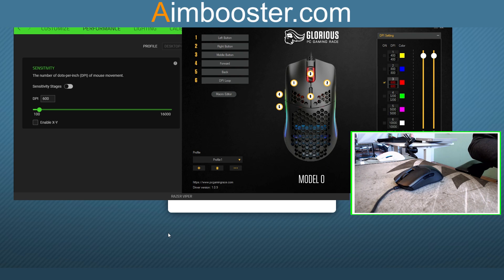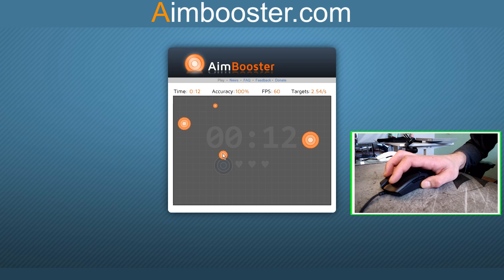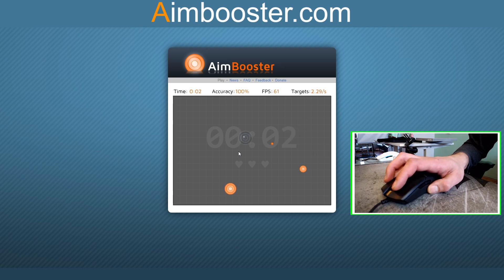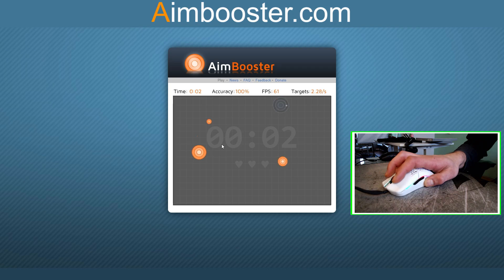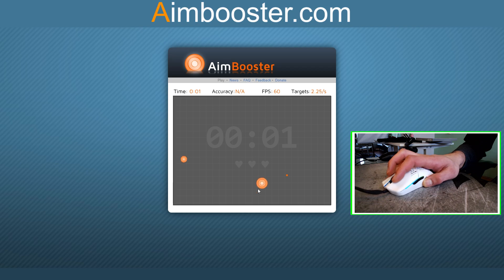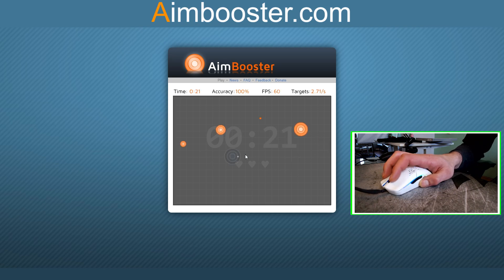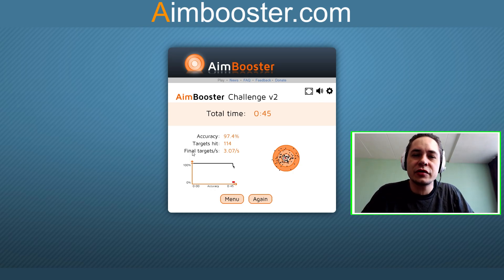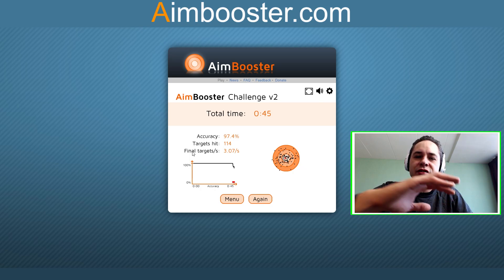Aimbooster test - Razer Viper vs Glorious Model O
In this video i did a test with 600 mouse dpi, 6/11 in windows on both the mice, Razer viper and Glorious Model O.